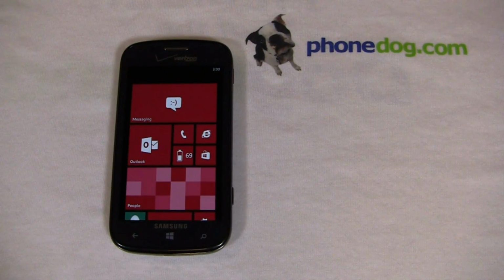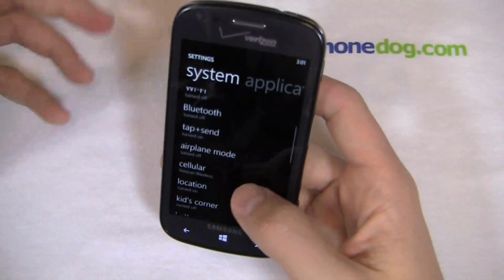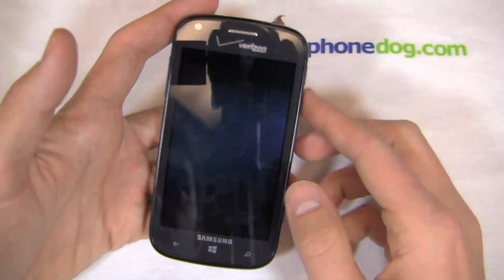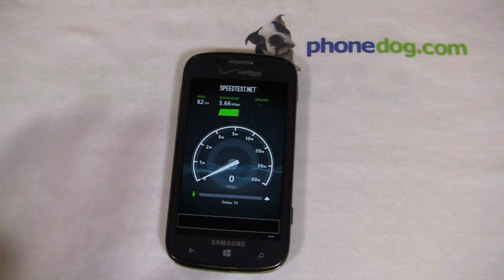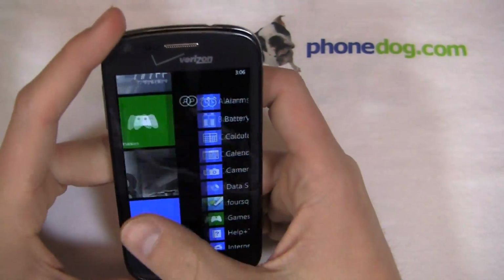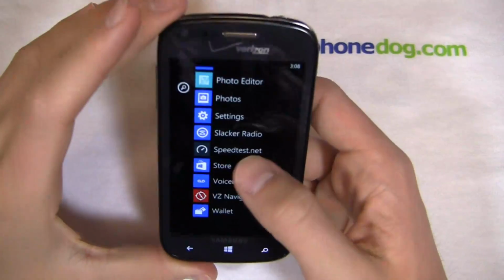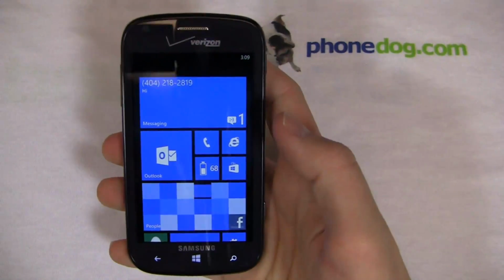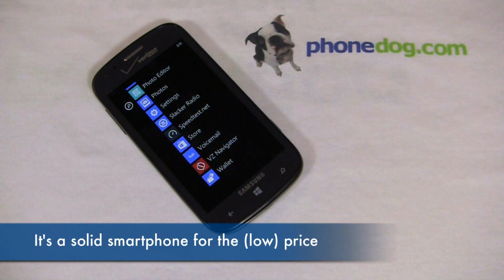Samsung ATIV Odyssey Review Part 2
If you're passionate about Windows Phone 8 but are looking for something outside of what HTC and Nokia have to offer, take a look at Samsung's ATIV Odyssey.  The first US-based Windows Phone 8 device from Samsung, the ATIV Odyssey offers a 1.5 GHz dual-core Snapdragon S4 CPU, 4-inch Super AMOLED display, 5-megapixel camera with 720p HD recording, 2,100 mAh battery, and 4G LTE.

It fits somewhere in between the Lumia 822 and 8X, and is a good bargain at $49.99  Is it worth choosing over similarly-priced alternatives?  Part 2 of 2.